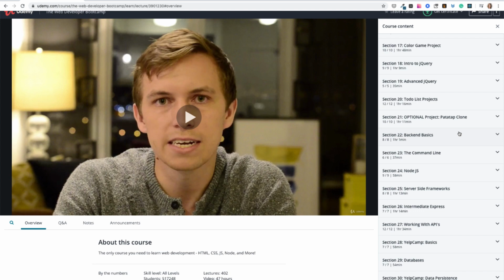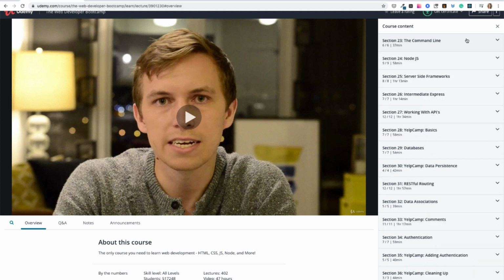Review of the COLT STEEL - The web development BootCamp course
Colt Steel is Udemy’s most wanted instructors for code beginners. If you want to learn to code he is the online instructor to go to. The course was released in 2015 but it is still one of the best rated and purchased web development courses on Udemy.